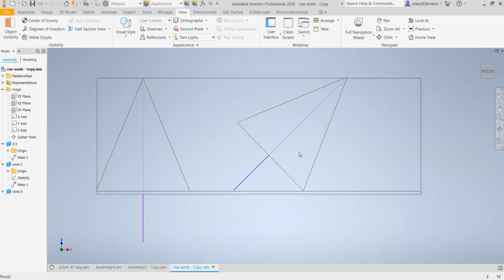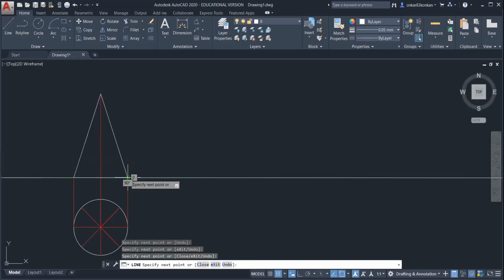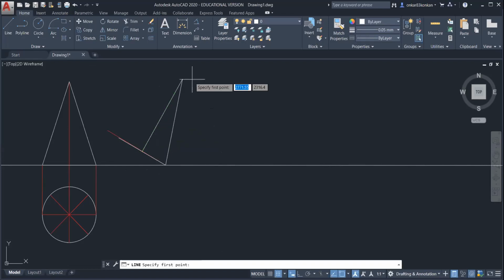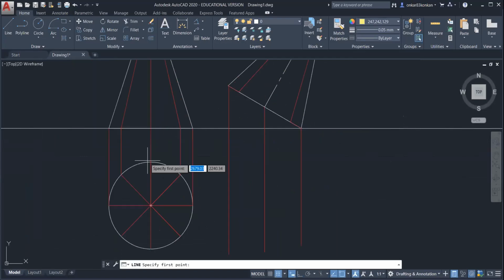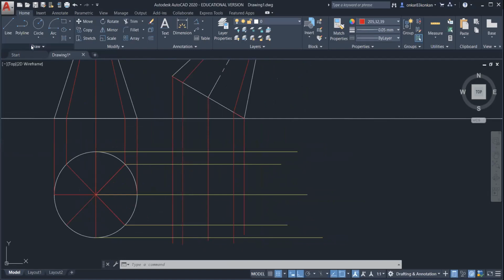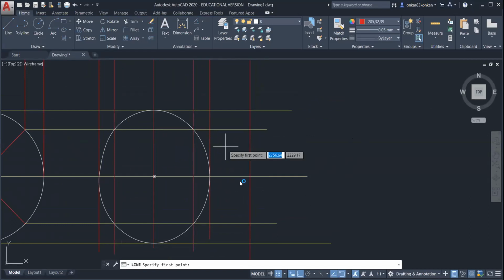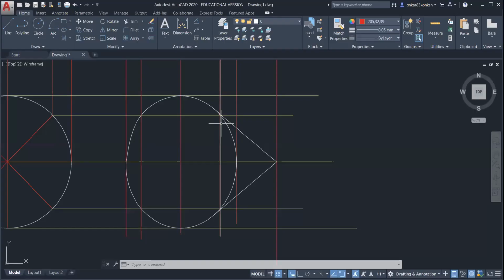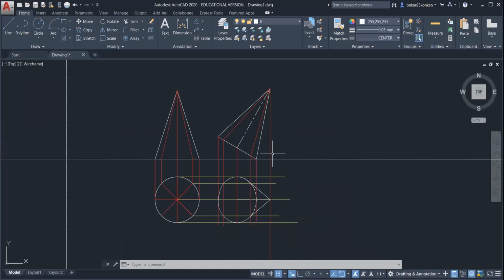engg graphics lectr 17 part 02